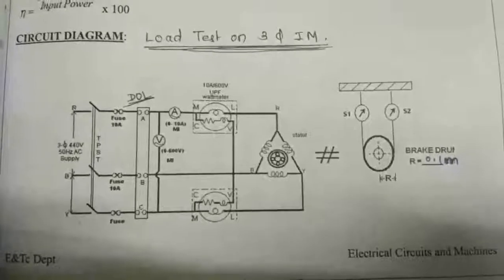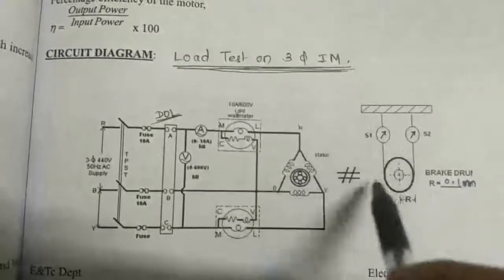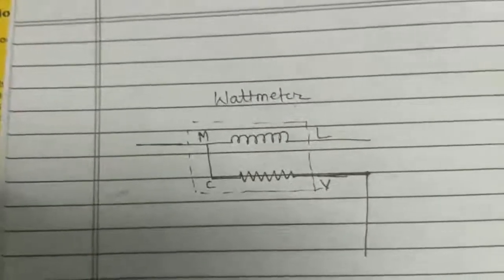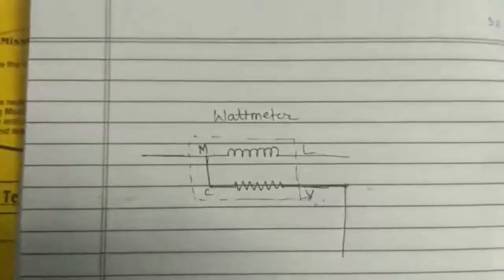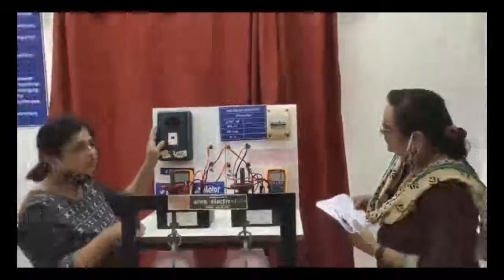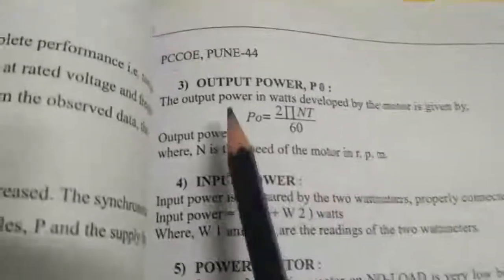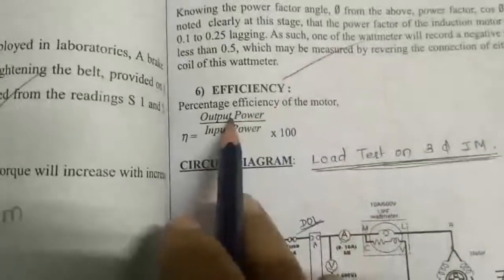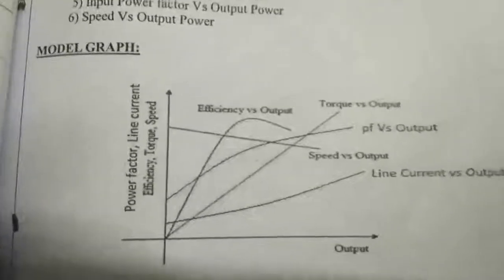load test induction motor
load test